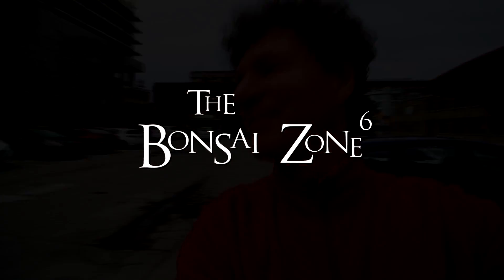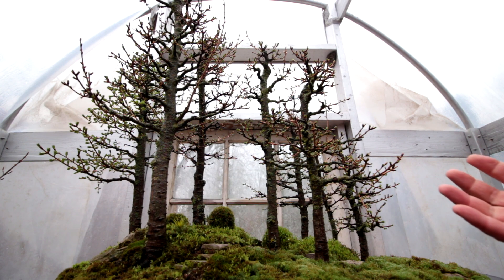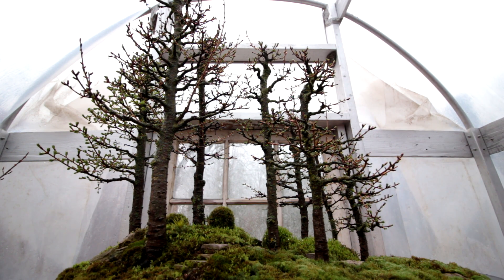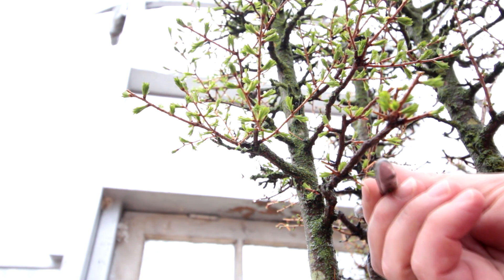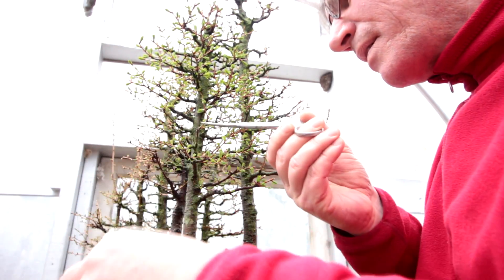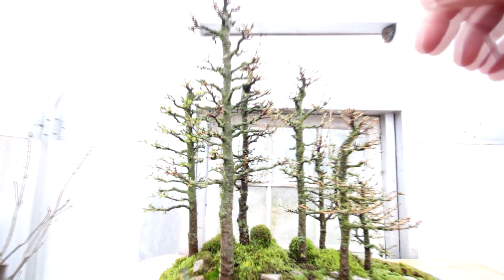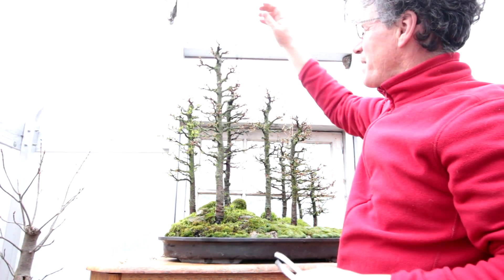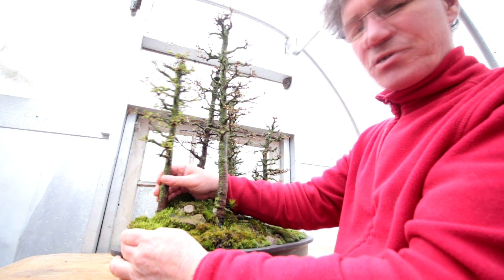Spring Pruning My Larch Bonsai Forest, The Bonsai Zone, April 2019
With the needles just starting to come out in the Larch bonsai forest, it's time for a spring pruning. I also straighten out some of the trees in the pot to make them more vertical.
 The video starts with a re potting workshop at the KW bonsai society in Waterloo Ontario Canada.
To see previous videos on the Larch forest.